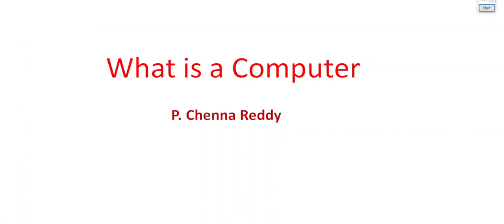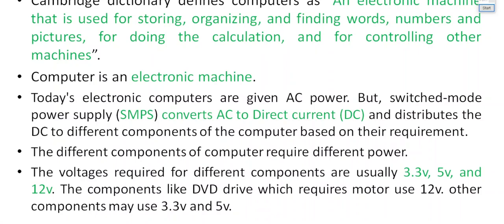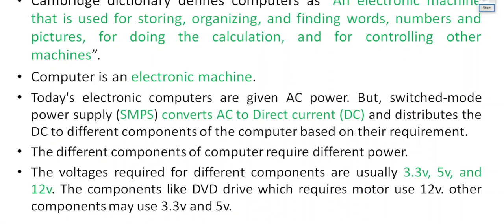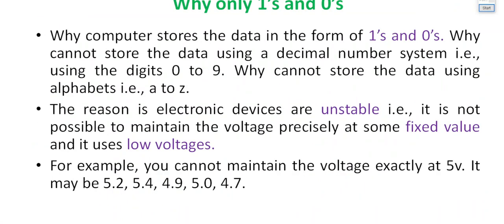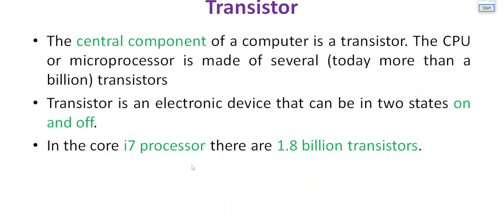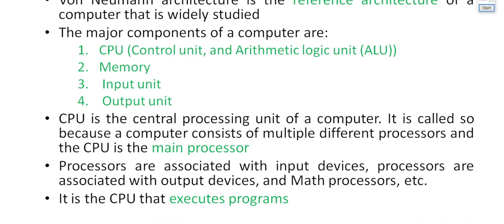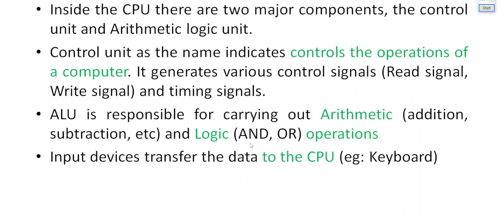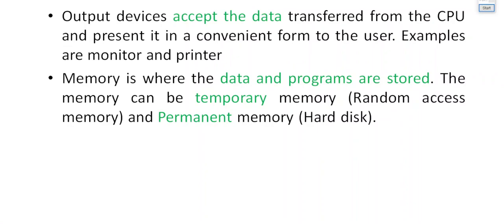What is a Computer - C Programming